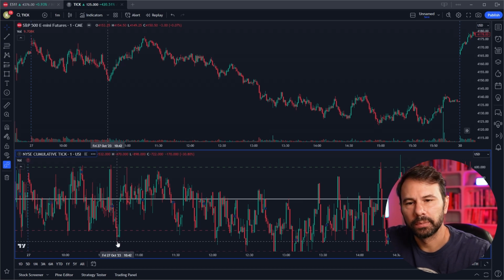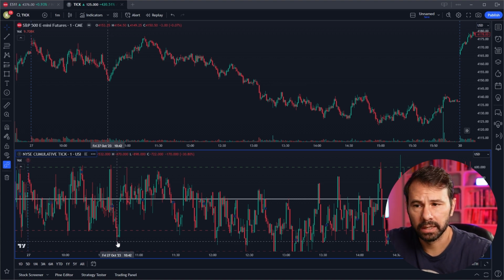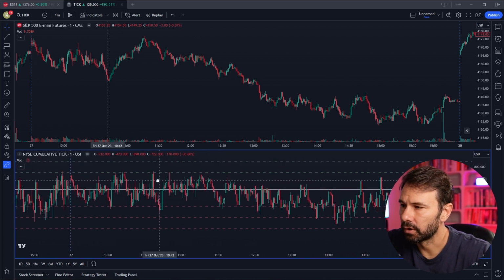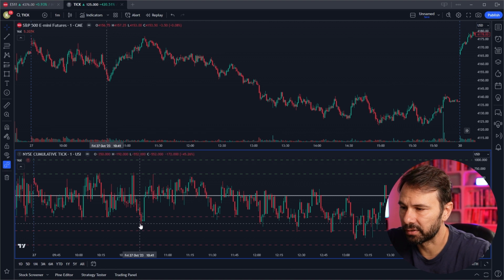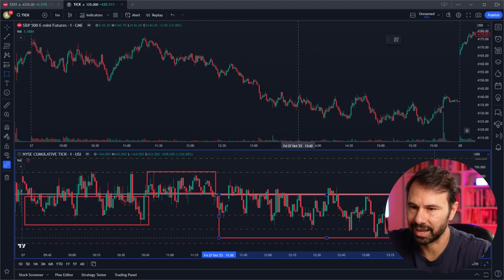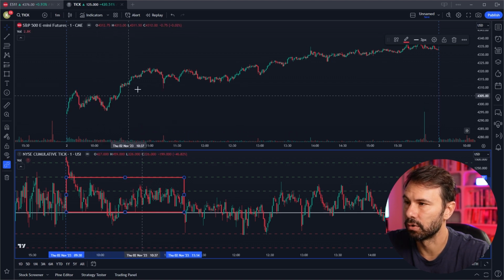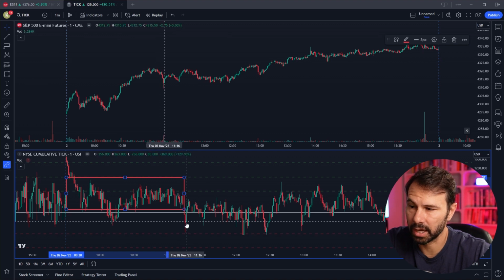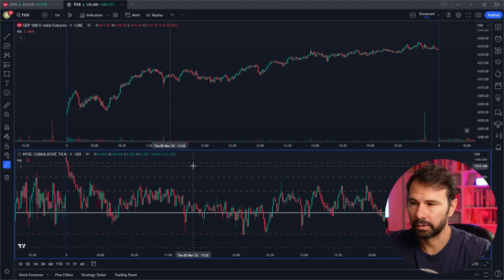The Ultimate Guide to Trading with Market Internals - Part 2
Day Trading with Market internals is a real-time way of having an indication of market sentiment.
NYSE $Tick is a good momentum and direction gauge that acts as a real-time indicator. In this video, I detail how I use it and the edge that gives me while day trading the ES Futures.

Timestamp

0:00 What is the NYSE $Tick
0:40 Reference Lines in $Tick
2:12 $Tick Basics 1 - Sentiment Extreme
3:18 $Tick Basics 2 - TILT
4:34 Real Market Example
6:54 2 Rule of Thumb for interpreting $Tick
8:05 Closing